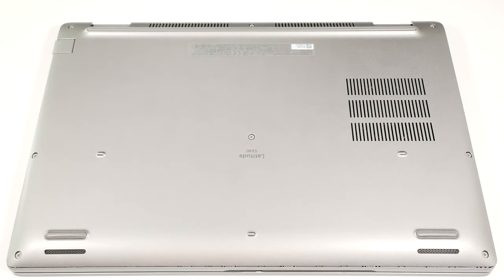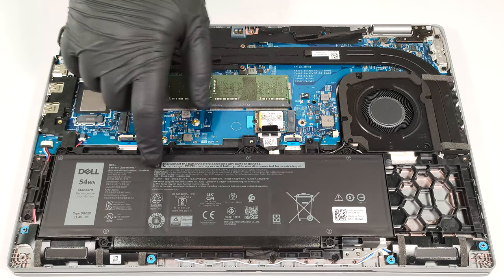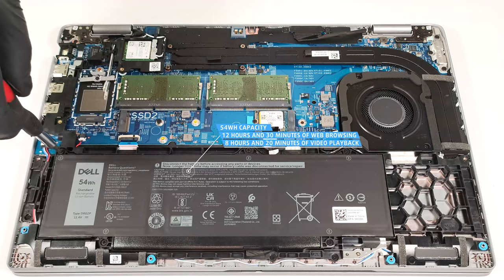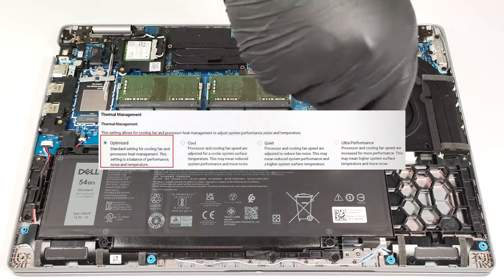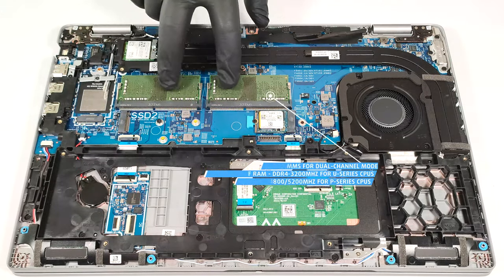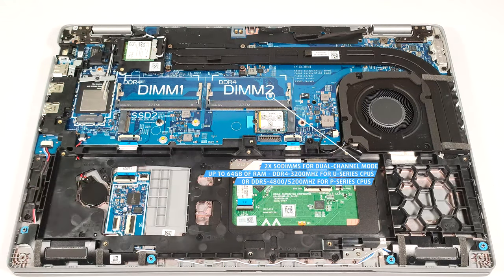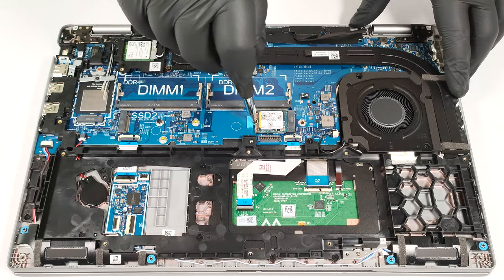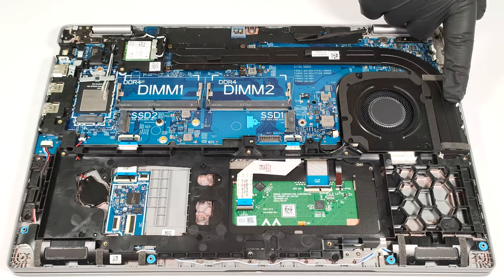🛠️ How to open Dell Latitude 15 5540 - disassembly and upgrade options